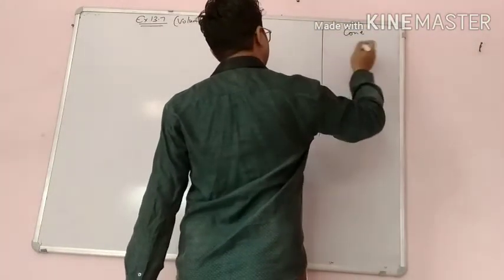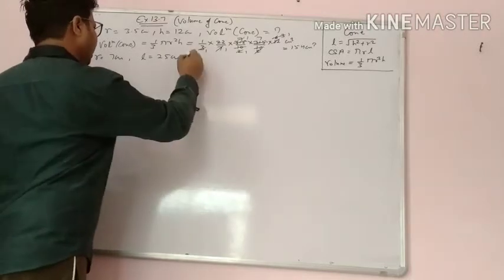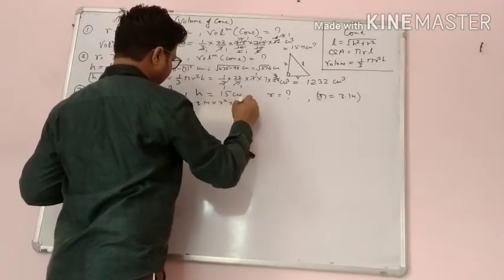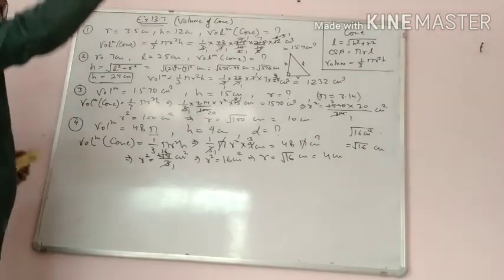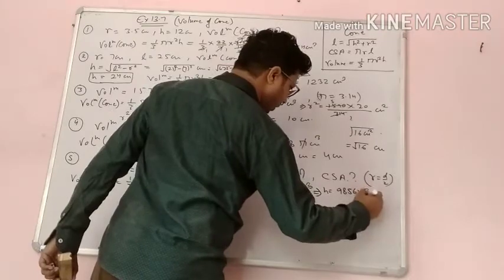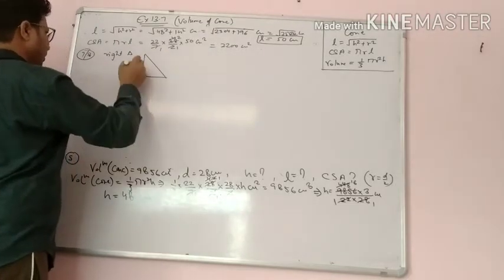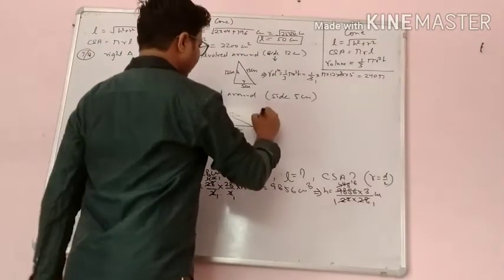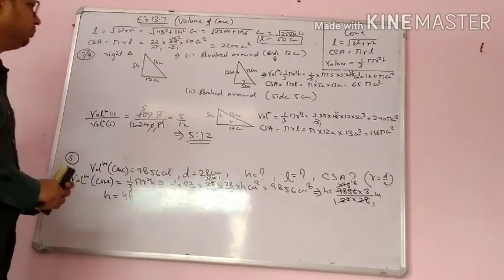Maths Class IX